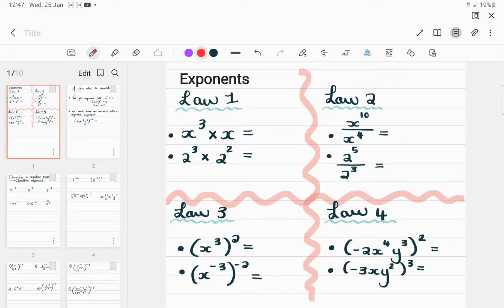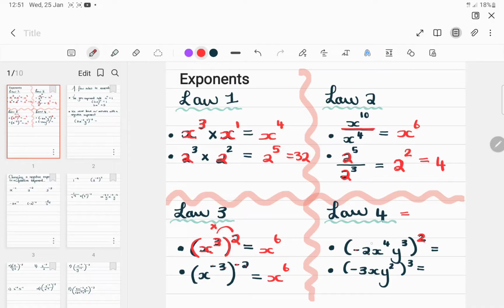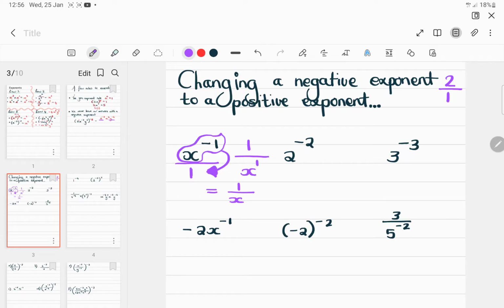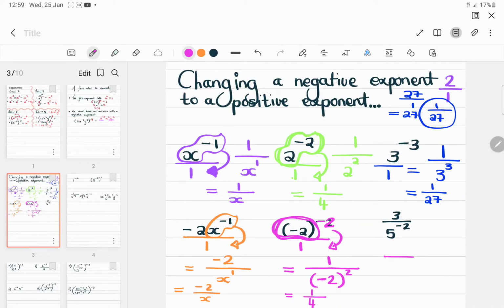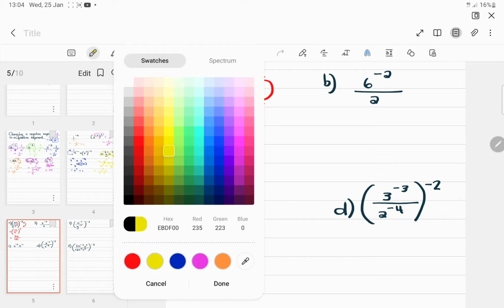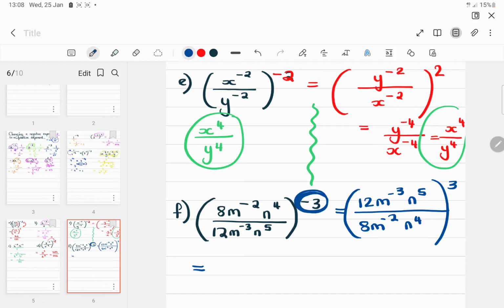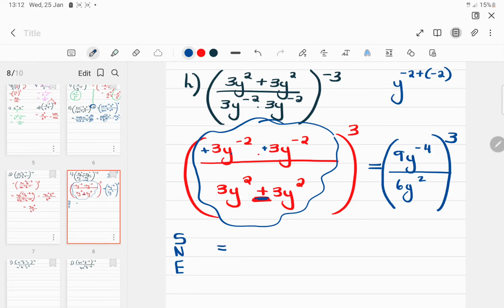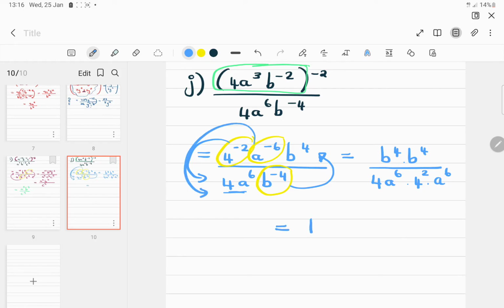Grade 9 Mathematics Exponents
Helping to understand the laws of exponents and how to change a negative exponent into a positive exponent